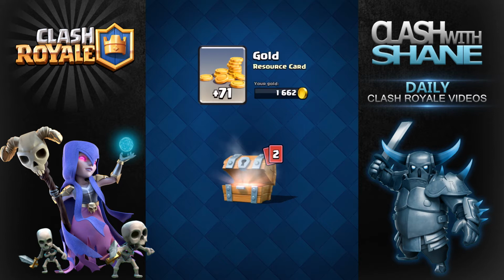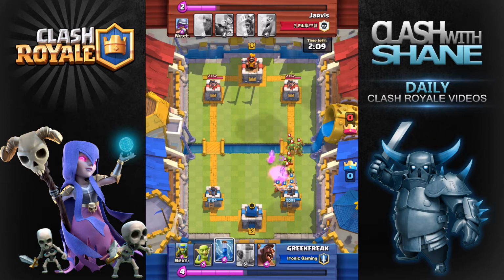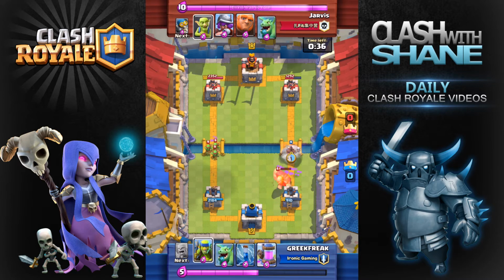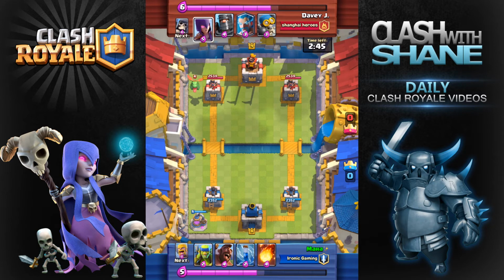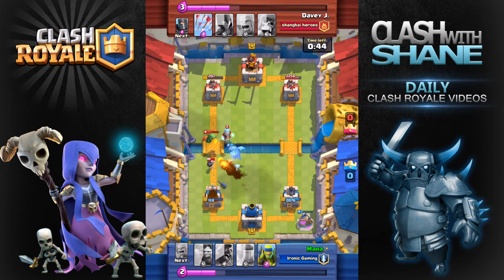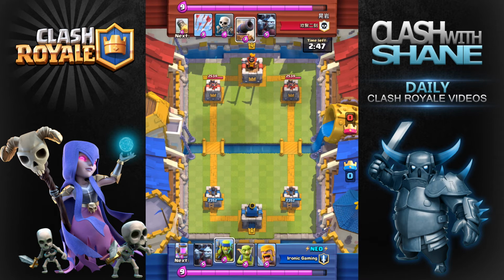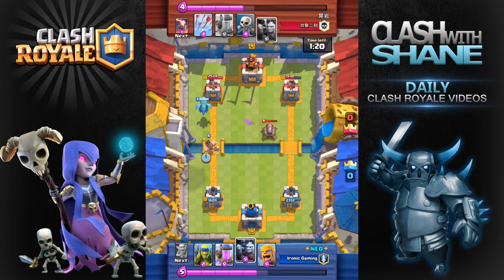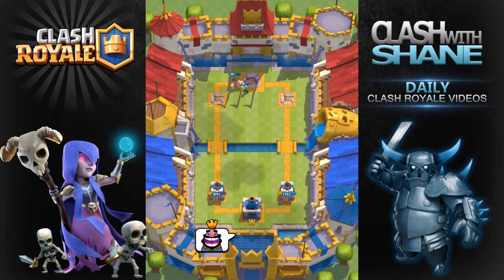3 CROWN DEFEAT THE MORTAR!! - Clash Royale - CLAN ROYALE EP 4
Clash Royale | Clash Royale Gameplay & Strategy || Daily Clash Royale Videos || EPIC CLAN BATTLES!! Awesome high level gameplay and strategy. Clan Royale Ep 4

If you have any feedback on how I can improve my channel/ videos, please let me know! I want to put out the best possible videos for you guys.